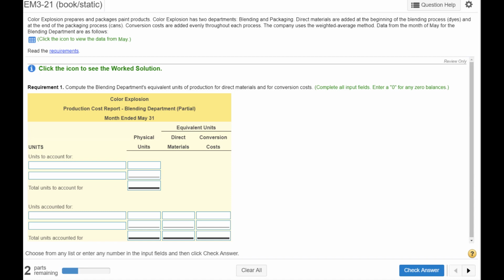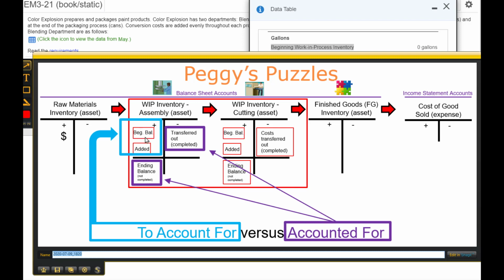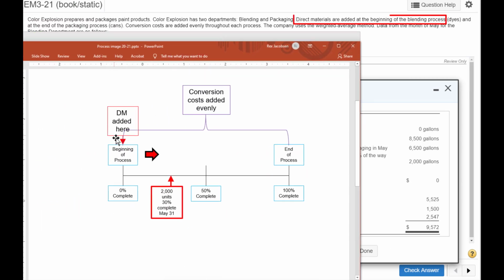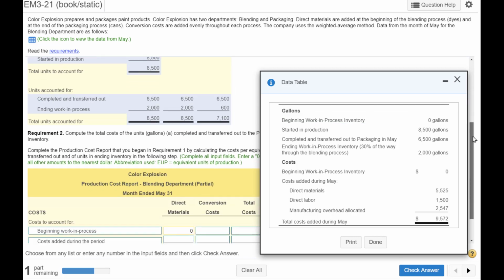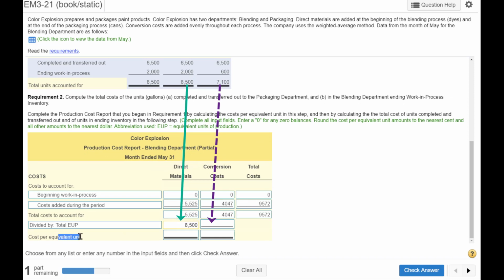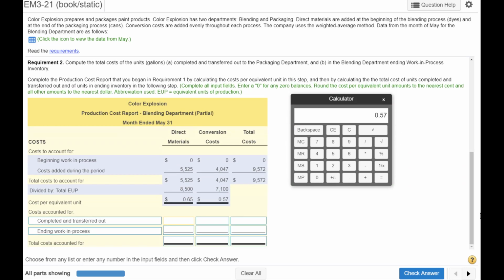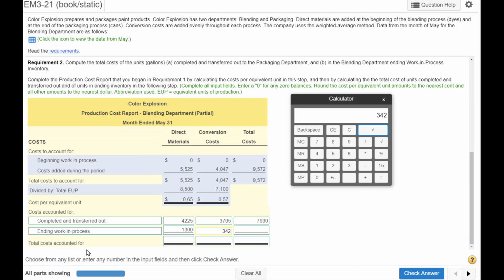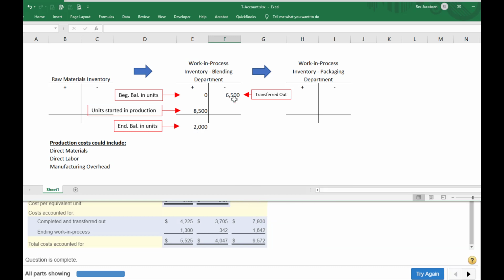Exercise 20-21 Production Cost Report for 1st Department, 13th Edition